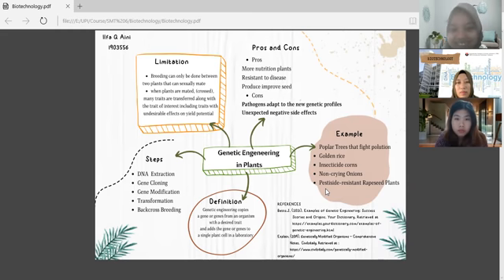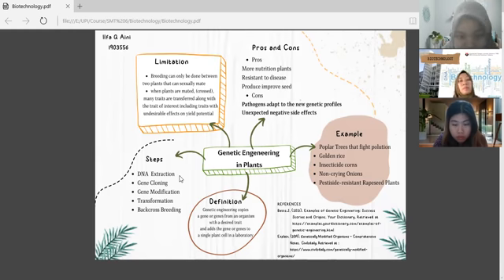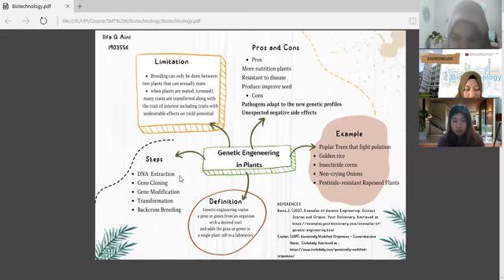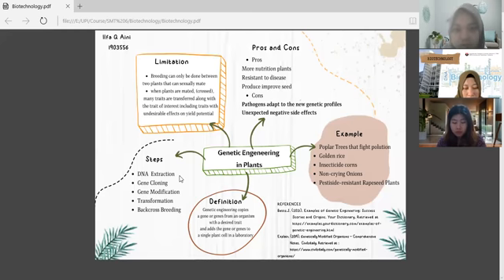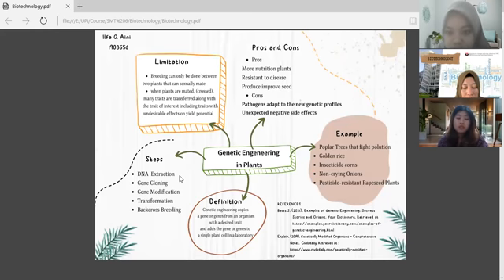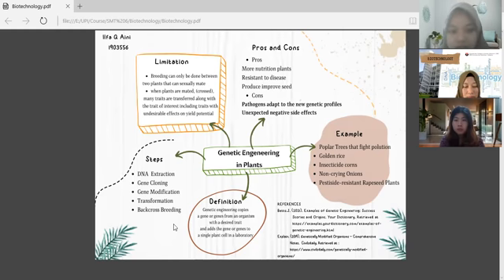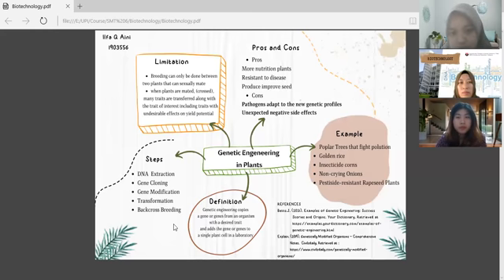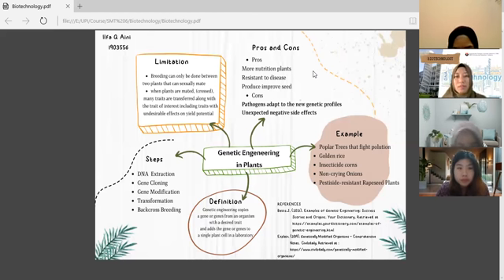[Biotechnology] Ilfa Qurrota Aini : Genetic Engeneering in Plants